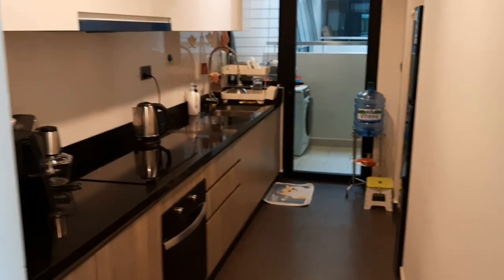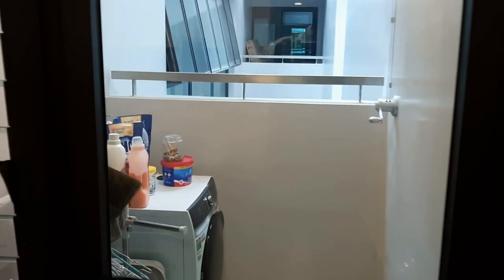My $700 per month Apartment in Ho Chi Minh City, Vietnam!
A quick apartment tour of My $700 per month Apartment in Ho Chi Minh City, Vietnam and some of the amenities in Saigon. Where do you live and how much is your place?